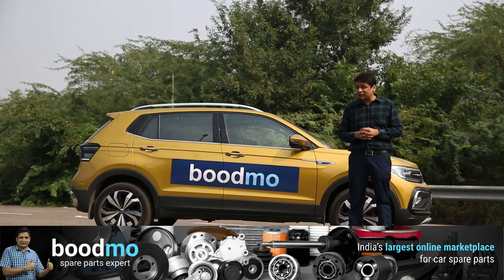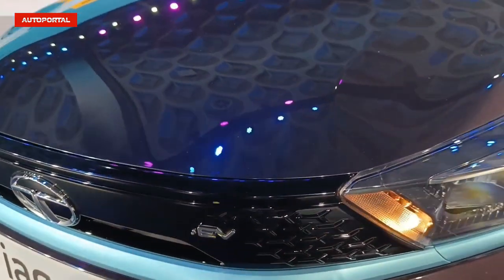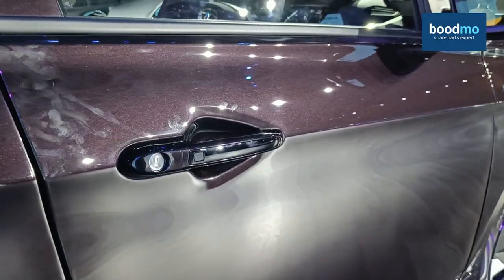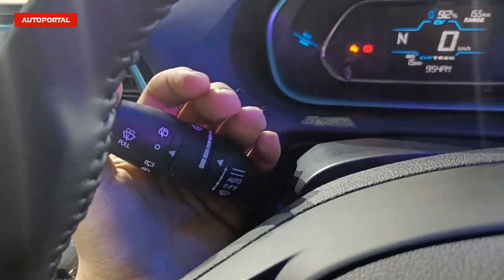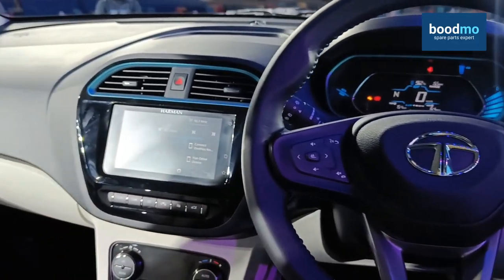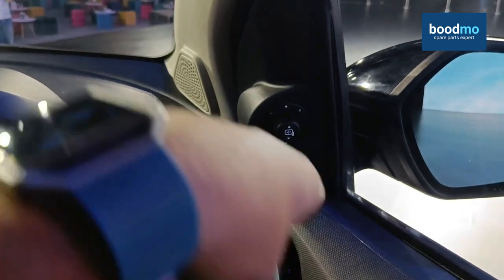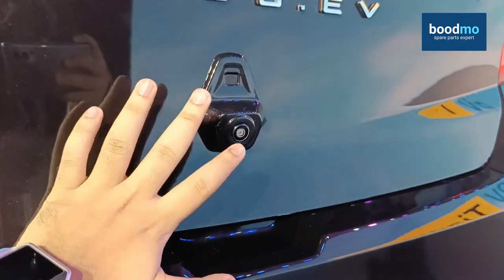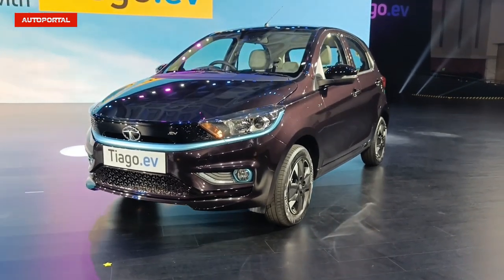Tata Tiago EV - Full details, interior, features, price, walkaround review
Tata Motors has launched the most affordable EV in India in the form of the Tiago EV. This car comes with two battery pack options, the base offering a range of 250km and the max offering 315km of range on a full charge. In this video review we show you the details of the top of the line version.